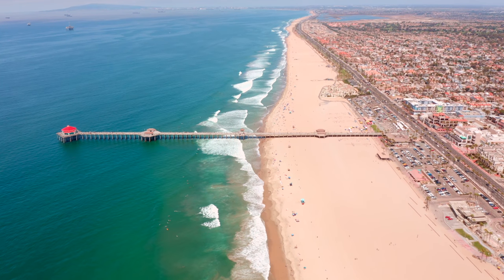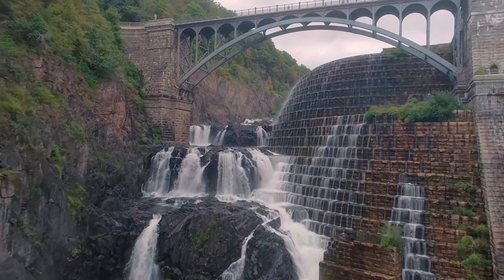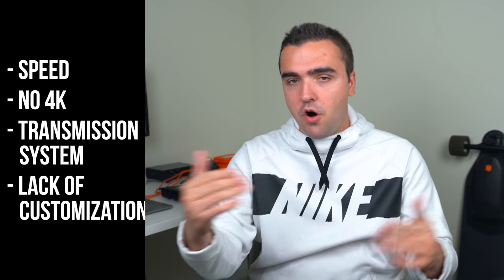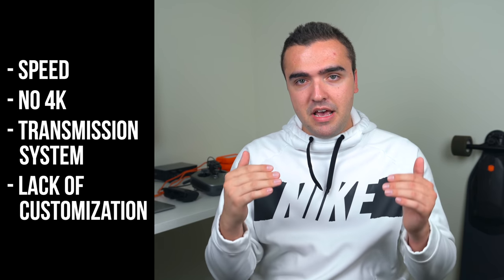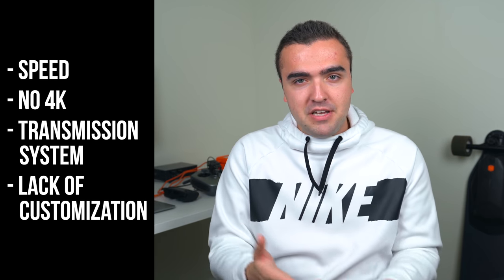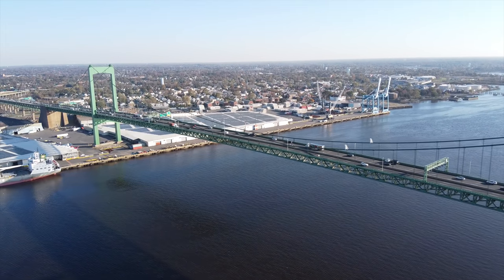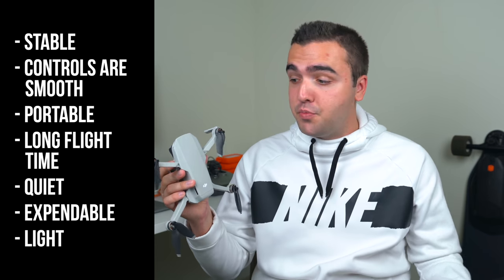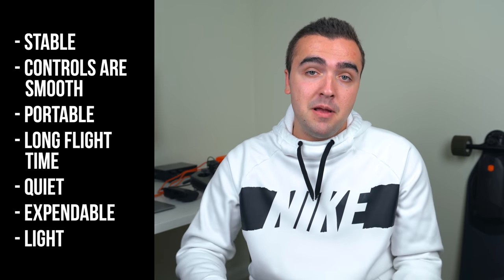Can the DJI Mavic Mini Shoot Cinematic Footage?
My Gear:
Sony GM 16-35
Shotgun Mic

ALL GEAR: